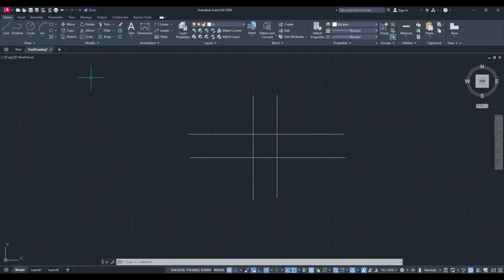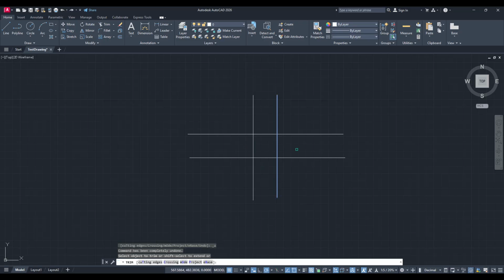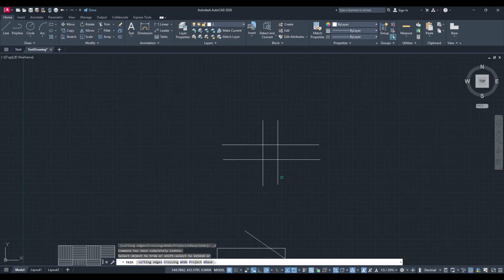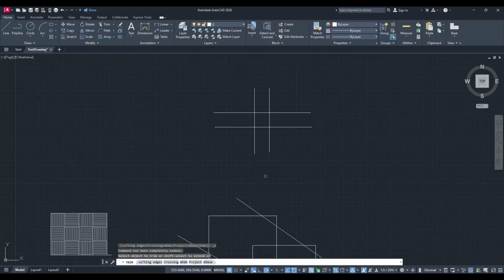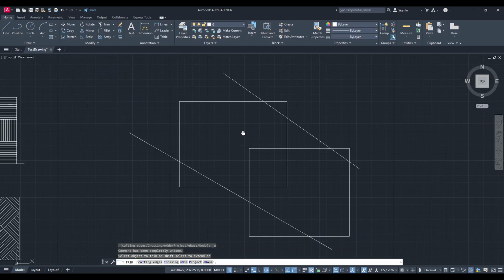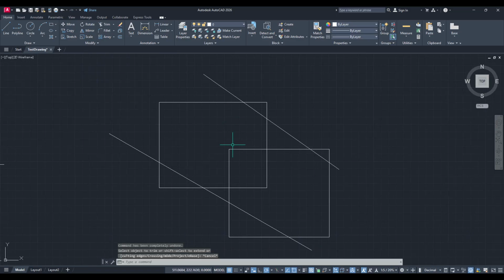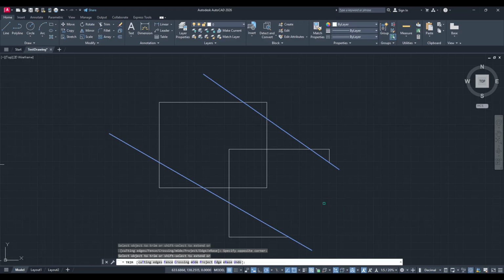AutoCAD: How to Use the TRIM Command (2025 Tutorial)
In this video, I’ll show you how to use the TRIM command in AutoCAD to quickly cut away unwanted parts of your drawing—perfect for cleaning up intersections and keeping your design precise.